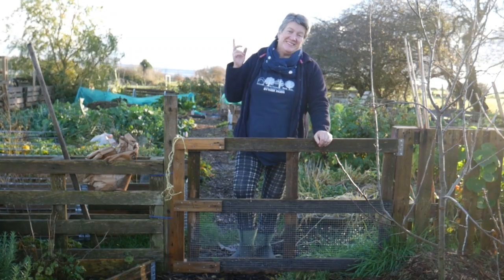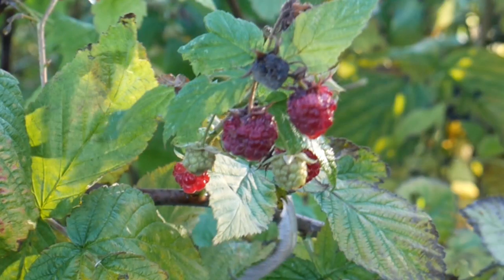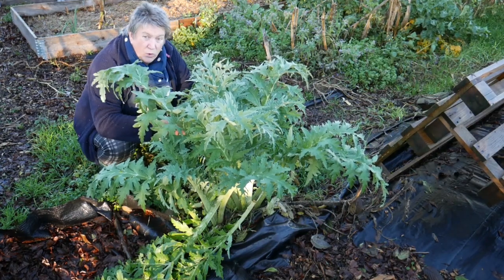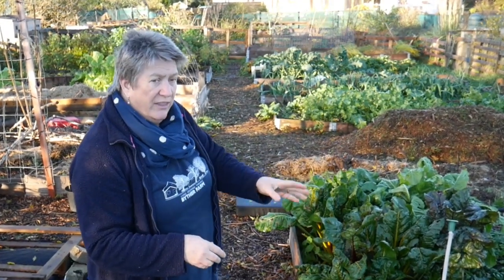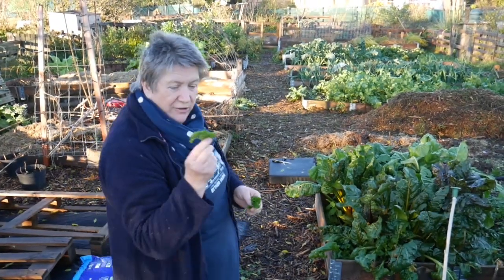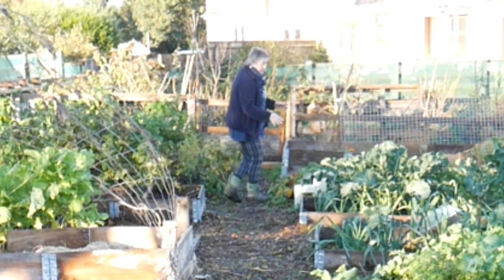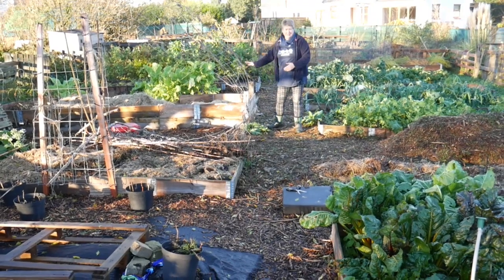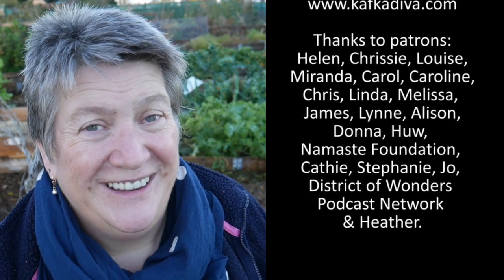Sunshine In The Veg Garden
A tour of the vegetable garden in late afternoon winter sunshine looking at which vegetables are still growing. Click SHOW MORE for more details, resources and info.

About Us.